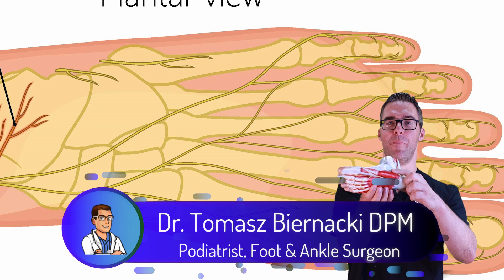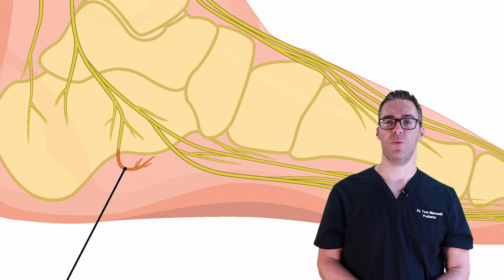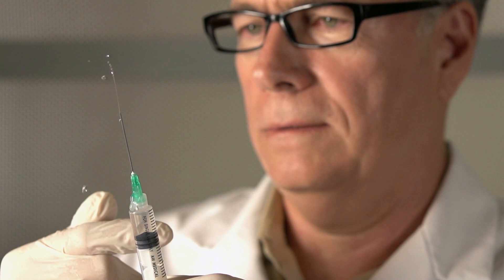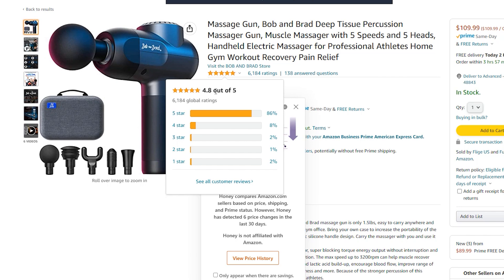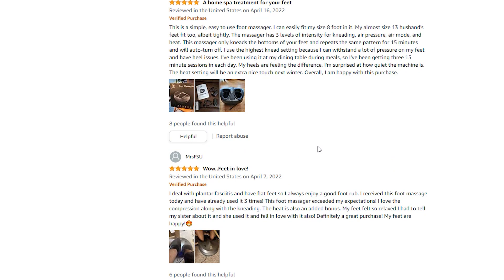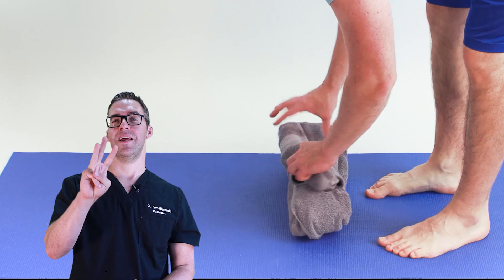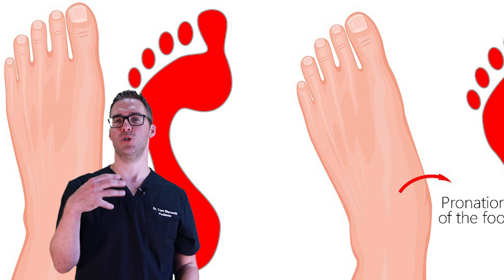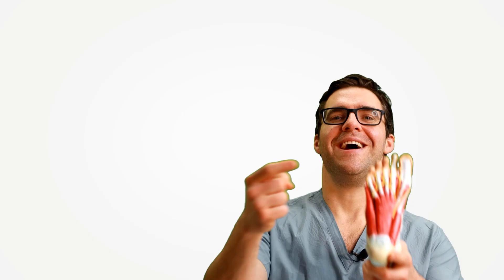Nerve Heel Pain SECRETS [Plantar Fasciitis vs. Baxter's Nerve]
🦶What causes heel pain? We go over Pain in the heel of the foot: plantar fasciitis, Baxter's Nerve Entrapment heel pain, numb heels, burning heels & foot nerve pain treatment!🦶

Do you have numb heels? Heel numbness, burning heels, or tingling heel pain? We can help! We review Baxter's nerve entrapment treatment, symptoms, diagnosis, exercises, shoes, insoles & BEST treatment!

Orthofeet Shoes:
OrthoFeet Amazon Store
Womens Sandals
Best Women's Shoes
Women's Slippers
Men's Sandals
Best Men's Shoes
Men's Slippers

Best Flat Feet Arch Supports:
Metatarsalgia Orthotic
Best Women’s Orthotic
Women's Dress Shoe
Best3/4 Orthotic

0:00 What causes heel pain? Plantar fasciitis nerve entrapment
0:40 Baxter's Nerve Entrapment Symptoms
1:10 Other heel pain causes
2:20 grades of nerve damage
2:50 Heel Pain Recovery Time
4:00 Heel Pain Causes 7 Diagnosis
4:40 Bottom of the Heel Pain Anatomy
5:00 Plantar fasciitis Heel Pain Relief
5:50 Pain in the heel when walking injection
6:05 Plantar fasciitis Pain Relief
6:50 Foot heel pain massage
7:30 Creams & Medications
7:55 Massage Gun
8:40 Why do I have bottom of the heel pain
10:00 Plantar fasciitis Foot Massager Review
10:45 Compression socks for heel pain
11:40 Heel pain stretches & heel pain exercises
12:50 Plantar fasciitis Stretch splints
14:00 Heel Pain & plantar fasciitis exercises
15:07 Best Shoes for heel pain
15:34 Best orthotics & insoles for heel pain
17:13 Treatment for Pain in heels
17:47 Relieve heel pain